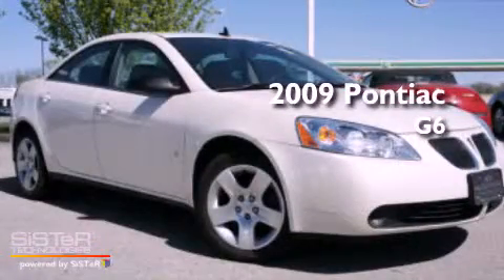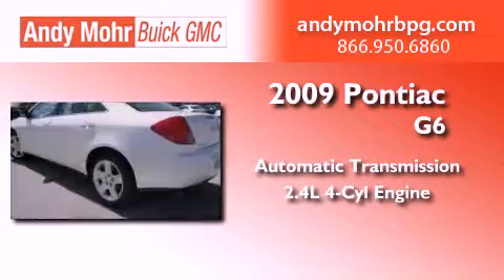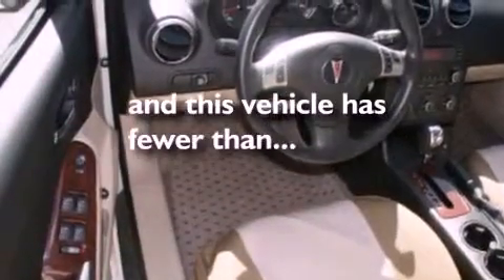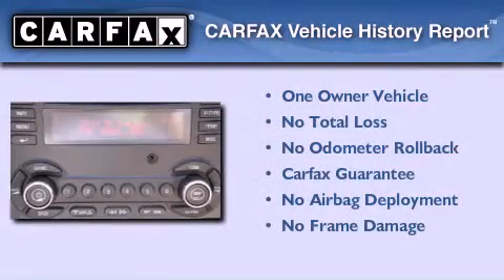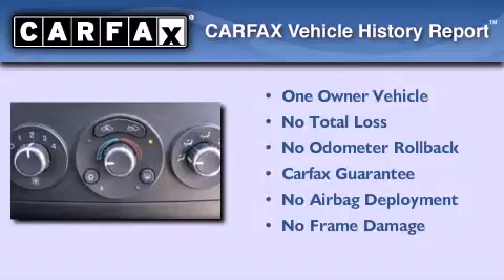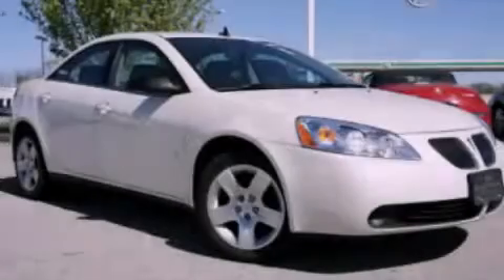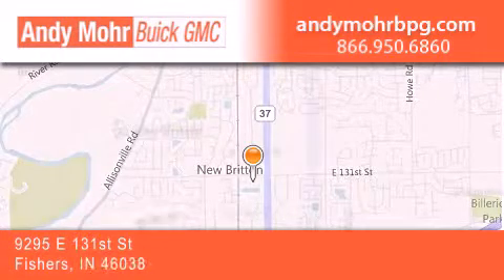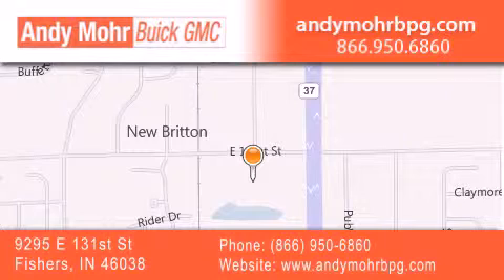2009 Pontiac G6 Fishers IN 46038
Year : 2009
 Make : Pontiac
 Model : G6
 Engine : 2.4L I4 16V MPFI DOHC
 Trans . : Automatic
 Exterior : White Diamond Tri-Coat
 Miles : 68,112
 Interior : Light Taupe
 Stock : G2877A

 9295 E. 131st Street